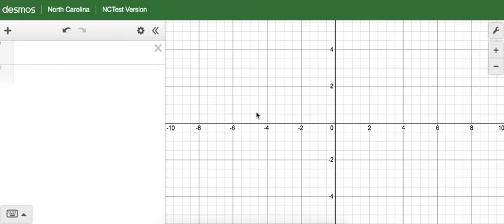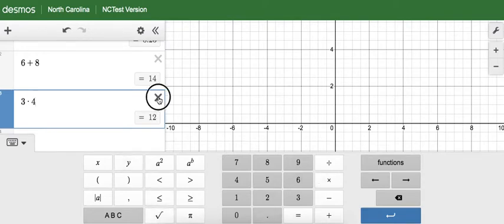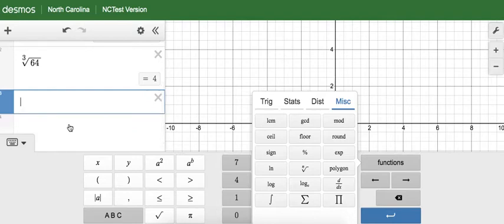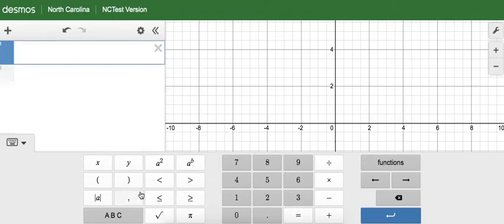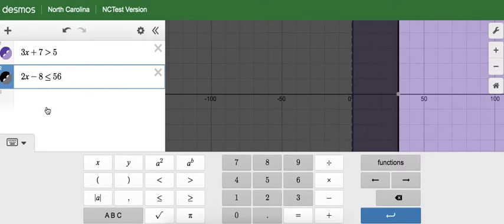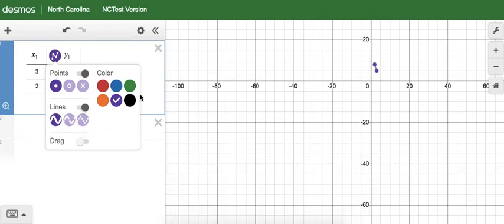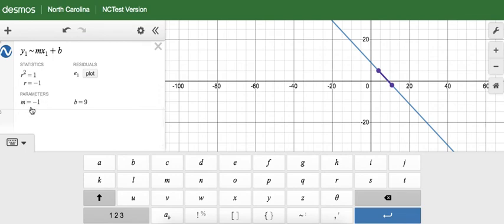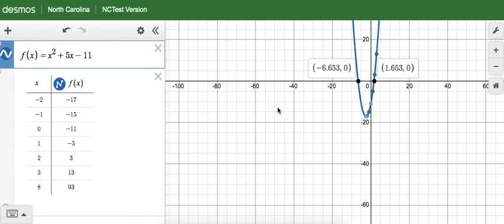Using Desmos Calculator